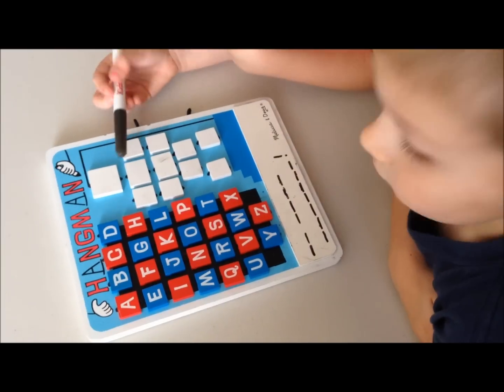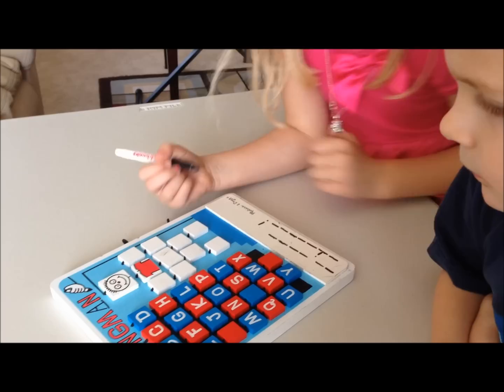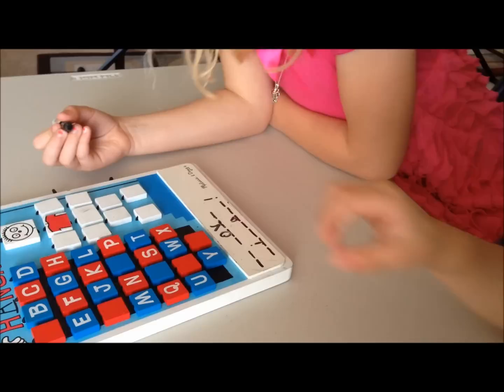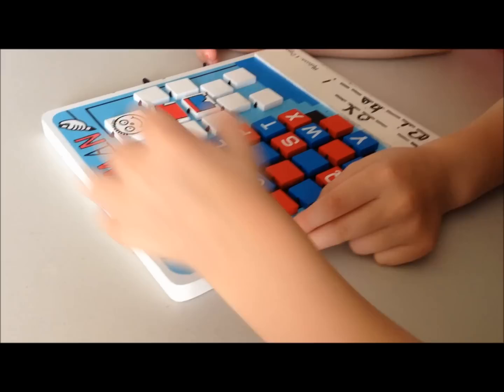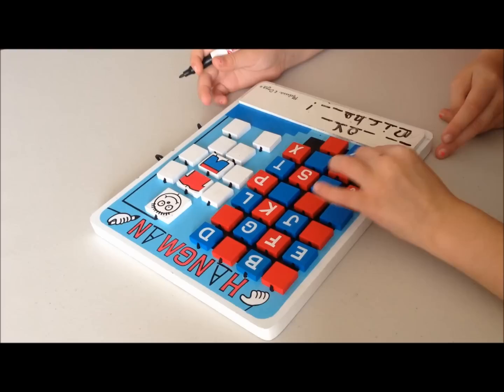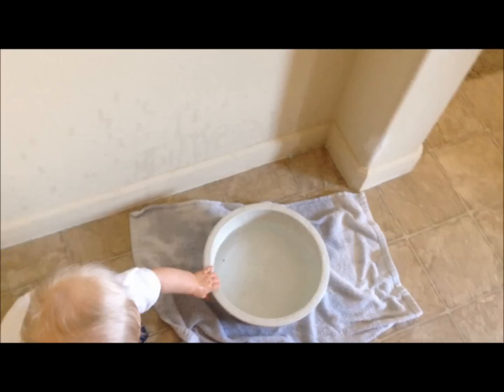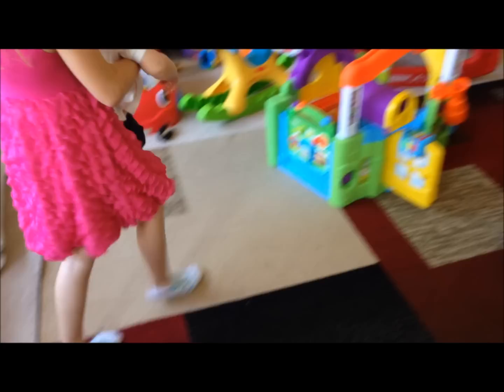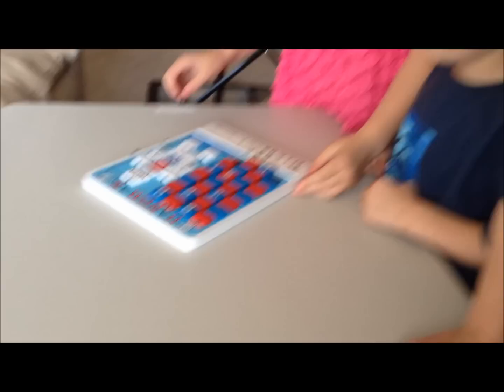Playing Hangman (Melissa & Doug Wooden Game)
The kids love hangman, and this is the best version of the game that we have found!  I love that it's dry-erase (now that there's washable dry erase pens available) and the kids love flipping over the letters and body parts.  So much better than going through tons of paper, and we can take it on the road easily!  And a little over half way through, I realized little Michael was playing with the dog dishes, so that's in the video too :) Buy it